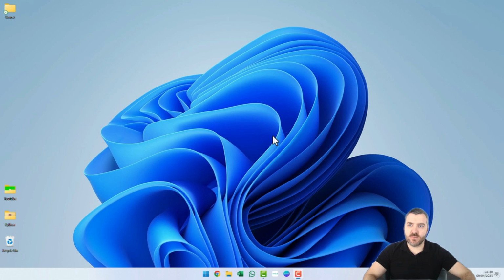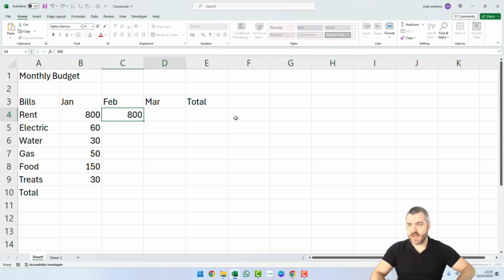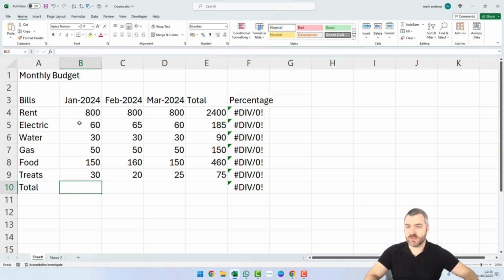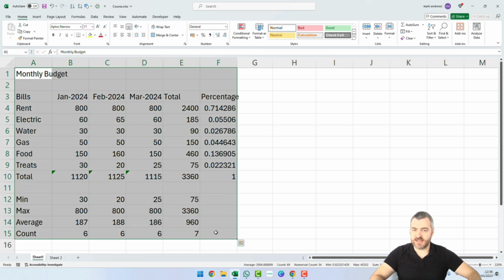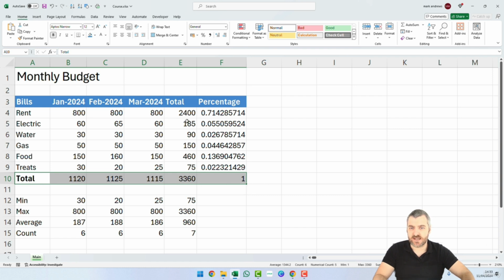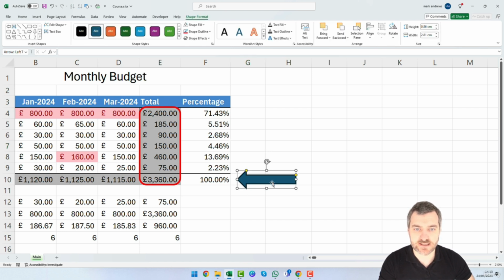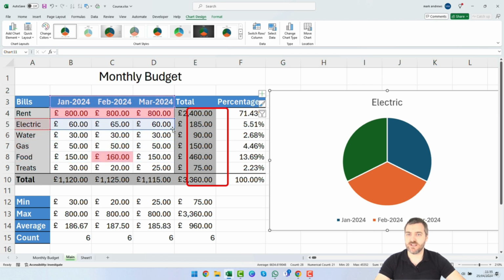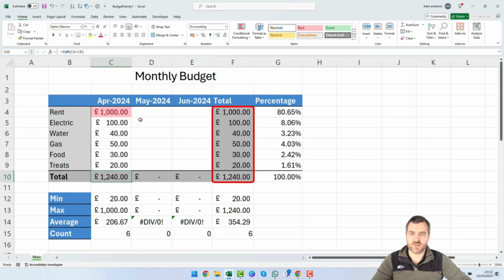Mastering Excel: Unveiling Essential Skills for Brilliance!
1. Introduction 00:00 - 00:18
2. A Guide To Input And Editing 00:19 - 00:44
3. Basic Excel Functionality 00:45 - 01:07:11
4. Excel Worksheet Modifications 01:07:12 - 01:26:24
5. Enhancing Data Presentation with Formatting 01:26:25 - 01:46:02
6. Image and Shape Integration 01:46:03 - 01:58:39
7. Excel Chart Essentials 01:58:40 - 02:15:46
8. Excel Worksheet Printing 02:15:47 - 02:29:46
9. Template Workflows 02:29:47 - 02:38:11